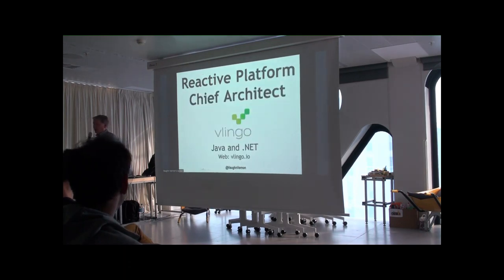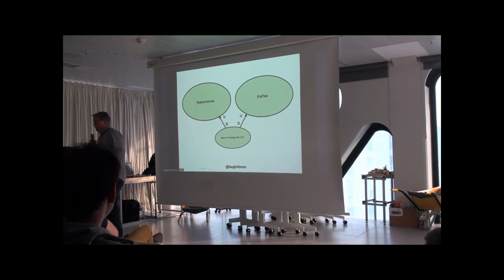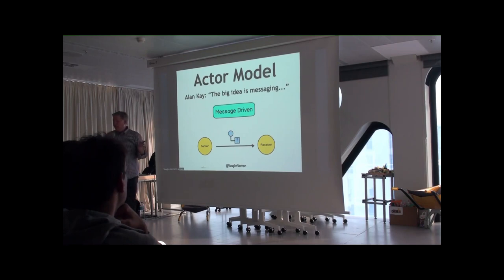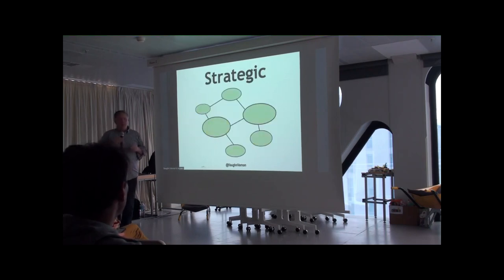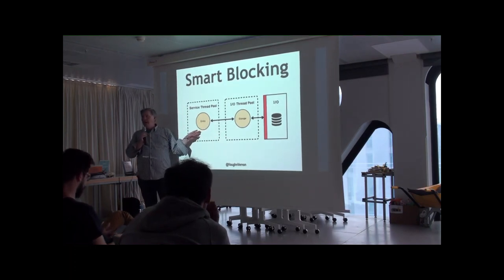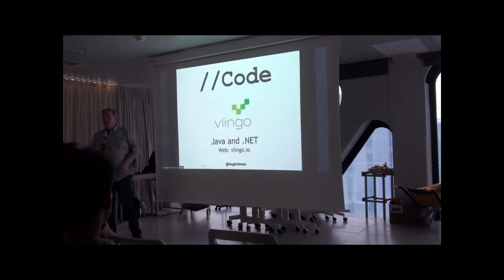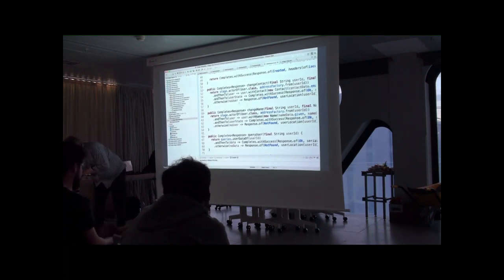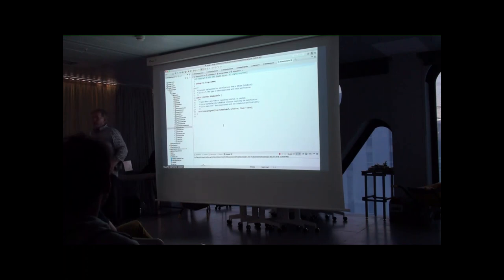Reactive DDD - Transforming Digital Business - Vaughn Vernon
*** Domain-Driven Design Barcelona ***
Meetup:

*** Outline ***
0:00:00 - 0:00:02 Domain-Driven Design Barcelona Meetup
0:00:02 - 0:00:38 Thanks a lot to @ThoughtWorksESP for hosting the Meetup and to @Glovo_ES for their involvement.
0:00:38 - 1:43:15 Reactive DDD - Transforming Digital Business - Vaughn Vernon
1:43:15 Questions and answers

*** Additional information ***
- Vlingo code examples shown in the talk:

*** Watching suggestions ***
- Watch the video under 1080p HD quality